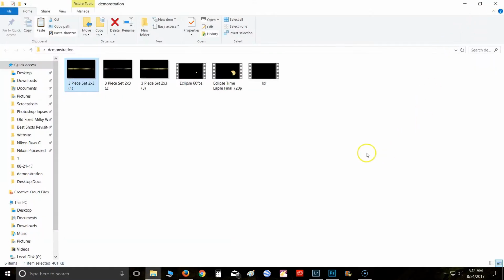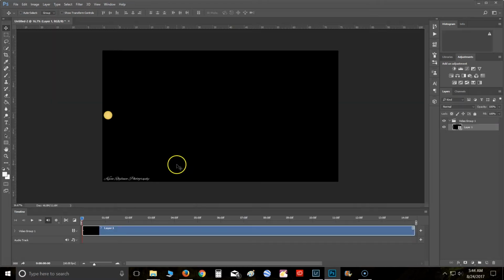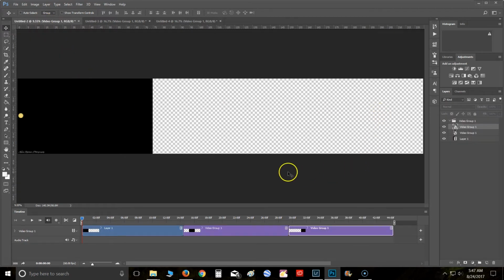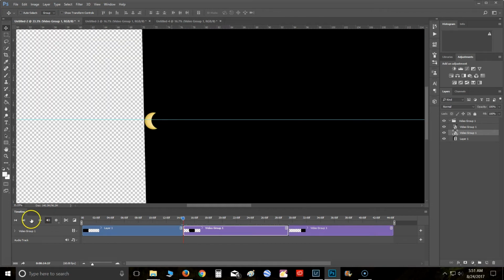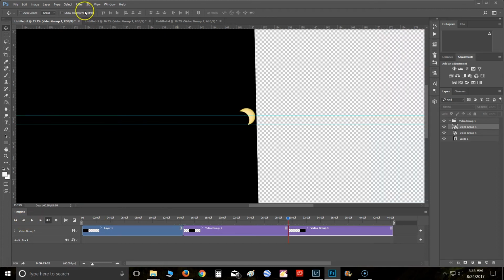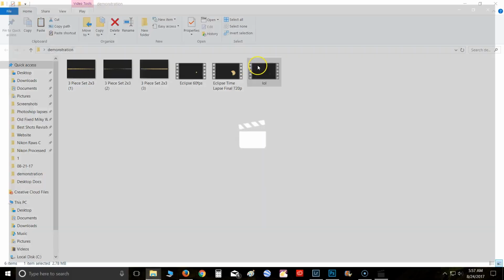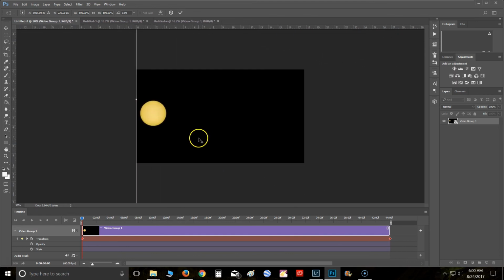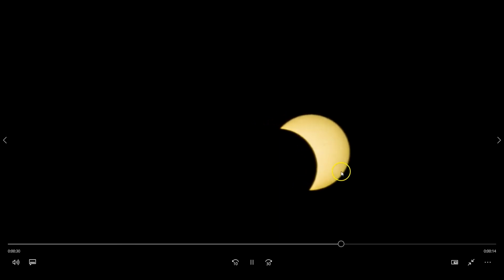Turn 3 time lapse videos into 1 panning video in Photoshop CC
In this video I demonstrate how to take 3 time lapse segments of the sun and make them into 1 video with a zoomed in and panning effect that makes it look like you shot the time lapse with a tracker.